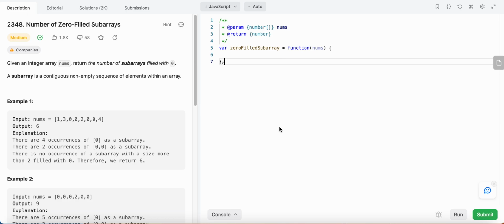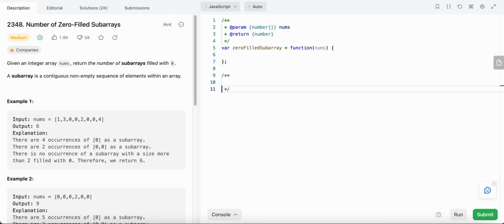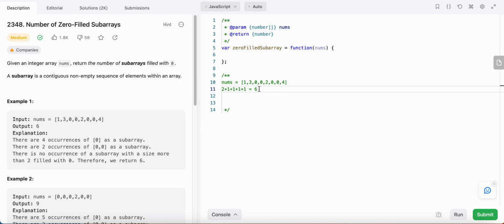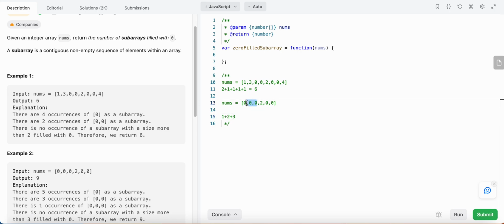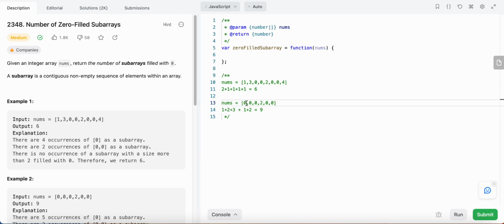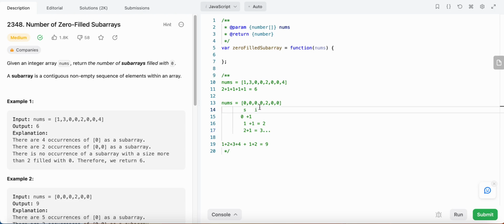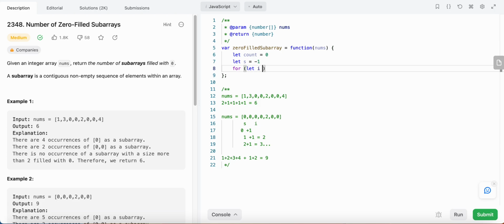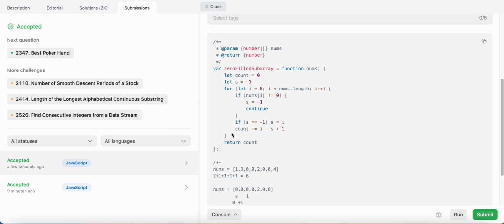2348. Number of Zero-Filled Subarrays | JavaScript | Easy Explanation | LeetCode Daily Challenge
I have created a detailed video explanation with live coding for the leetcode daily challenge. Hope you find it helpful! 😇